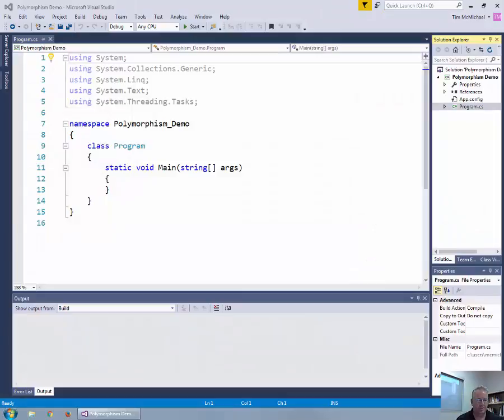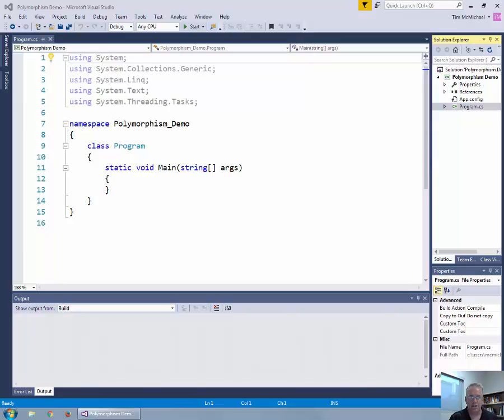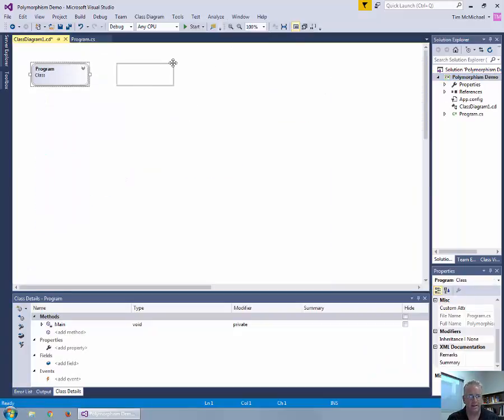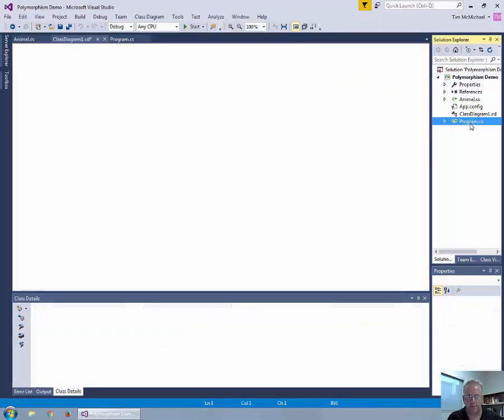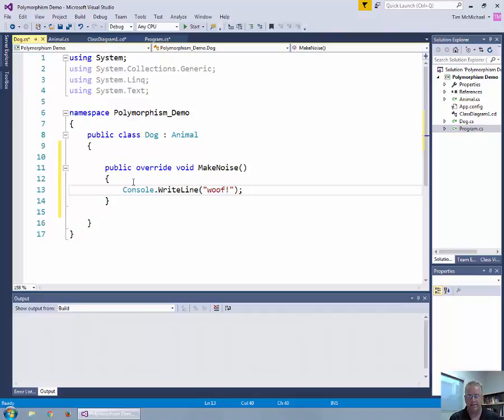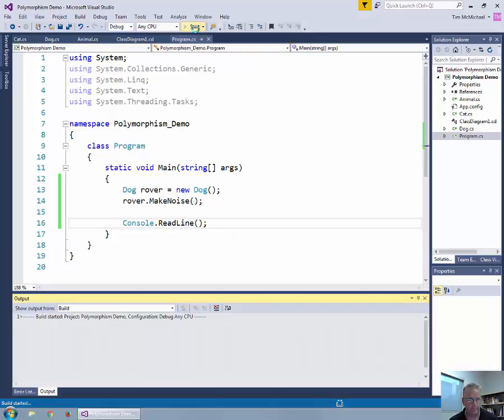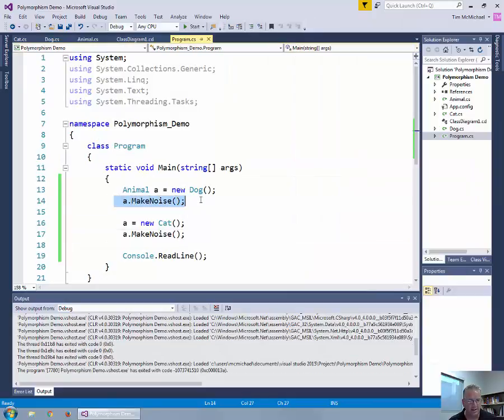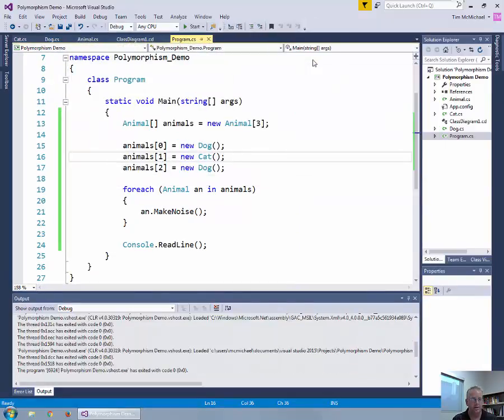Polymorphism (and abstract classes)